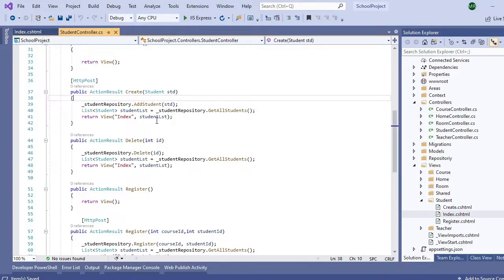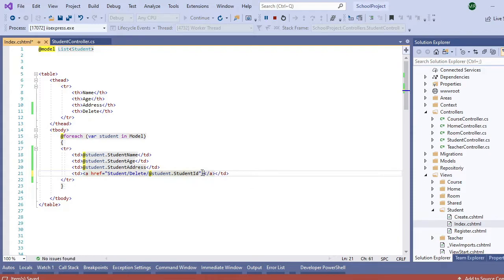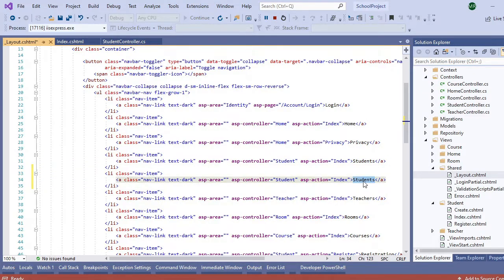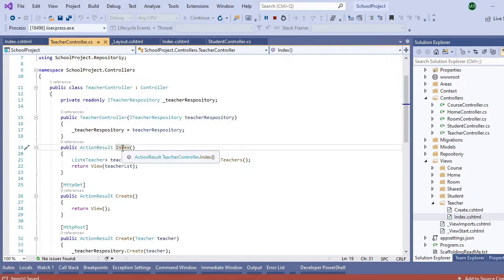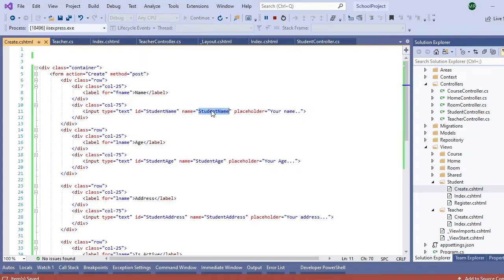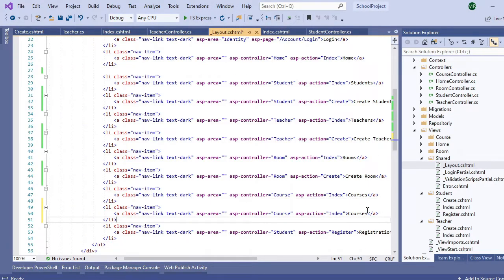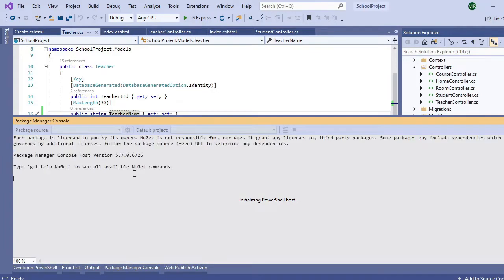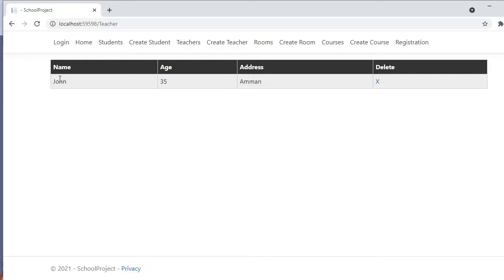81. Working with views in MVC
Creating the design of the views

Defining the views model

Rendering data in the views

Submit the data of the form to the action method

Calling action methods from the views